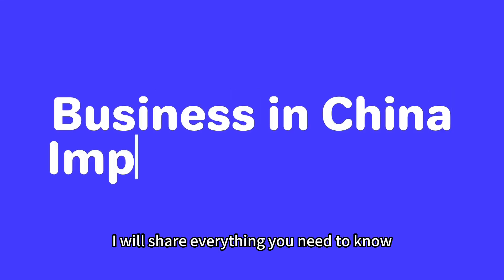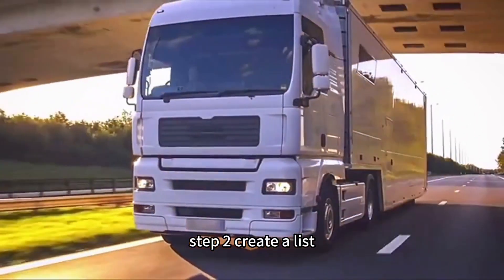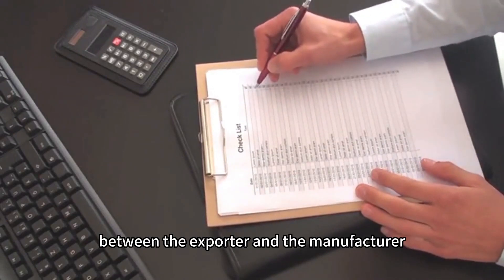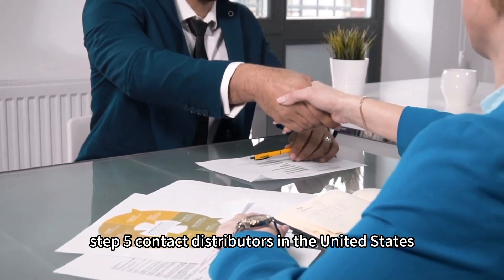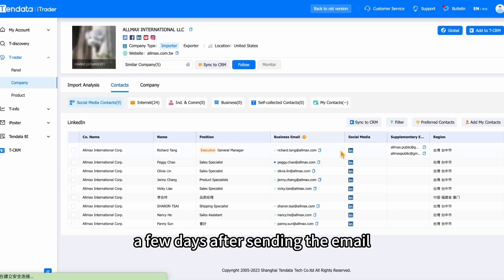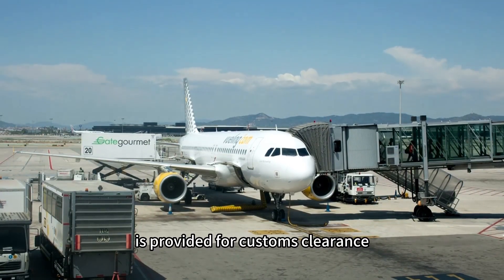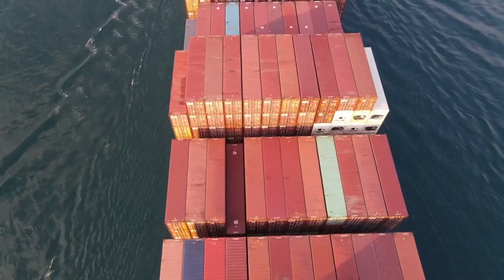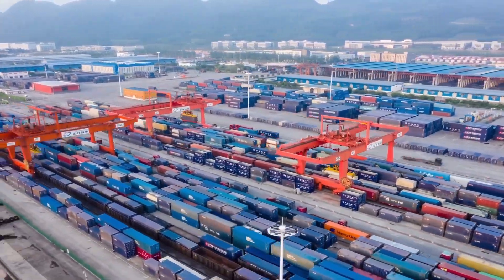How to importing from China | Five Steps To Get Your Business Started In China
How to import from China?

Keep on watching to find out:
👉5 Steps to start business in China
👉What documents are required for customs clearance in China?
👉 What is the paperwork for customs clearance?
👉 What is a Bill of Lading?
👉 What is a Packing List?
👉 What is a Commercial Invoice?
👉 How to calculate your customs costs?

Benefits of using Tendata for importers and exporters.